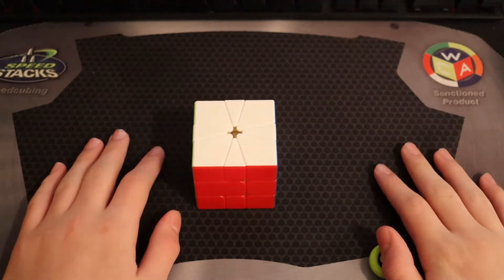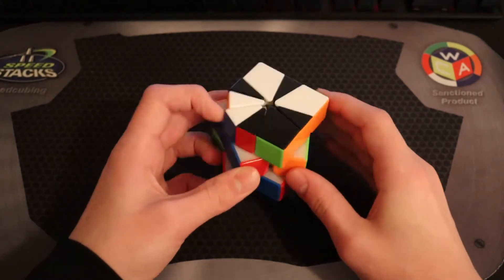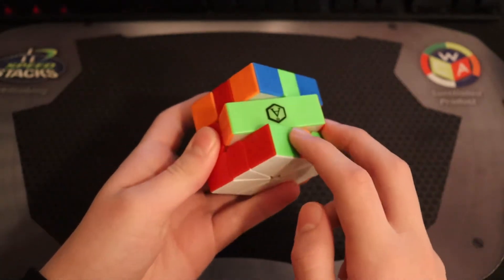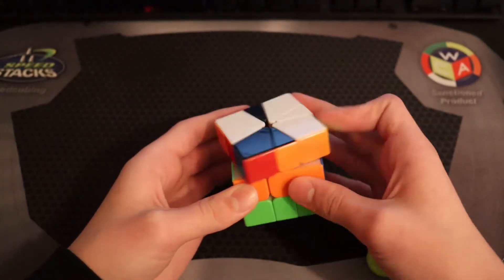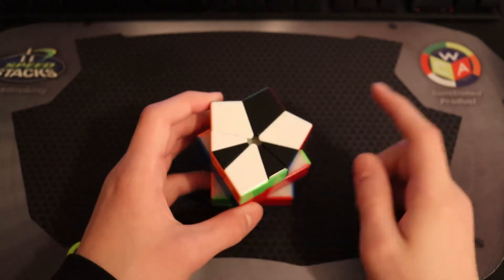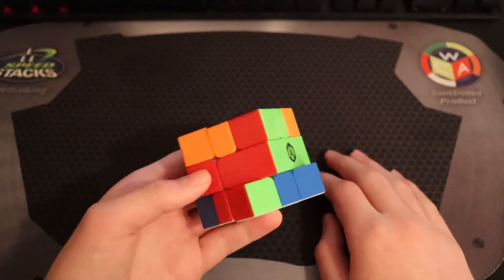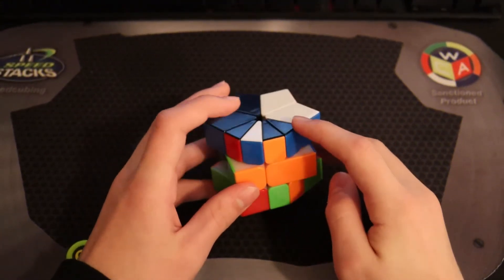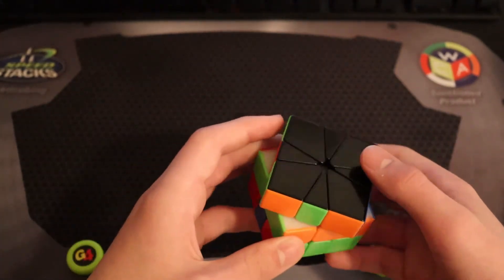Square-1 Walkthrough Solves! (CSP + Advanced PBL)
Hello everyone, I thought I would make an updated version of my previous sq-1 walkthrough videos. This video is targeted towards people looking to become sub-15 or even sub-10 so keep that in mind when watching it. I am sure you can still learn a lot even if you are new to sq-1!

Here are the scrambles in the video, in case you want to follow along:

Time List:
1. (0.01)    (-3,2)/ (3,0)/ (0,-3)/ (6,-3)/ (-5,-2)/ (0,-3)/ (0,-1)/ (0,-3)/ (-1,0)/ (6,-4)/ (-2,-2)/ (-4,0)
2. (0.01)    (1,0)/ (-3,3)/ (0,6)/ (-3,0)/ (5,-4)/ (-2,-2)/ (-1,0)/ (-3,0)/ (4,-3)/ (2,0)/ (4,0)/ (4,0)/
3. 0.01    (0,-1)/ (6,3)/ (0,3)/ (-5,-2)/ (0,-3)/ (2,-1)/ (-2,0)/ (3,-3)/ (0,-3)/ (0,-1)/
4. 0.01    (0,5)/ (6,3)/ (-5,1)/ (-3,0)/ (6,-3)/ (-3,0)/ (5,0)/ (3,0)/ (-3,0)/ (4,-4)/ (-2,0)/ (6,-5)/ (-3,0)
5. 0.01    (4,0)/ (-4,5)/ (0,3)/ (-5,-2)/ (-3,0)/ (0,-3)/ (6,-1)/ (-3,-3)/ (6,-2)/ (5,0)/ (1,0)/ (6,0)/